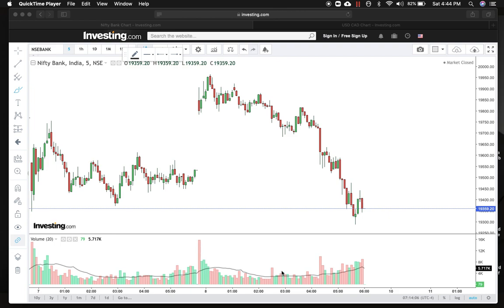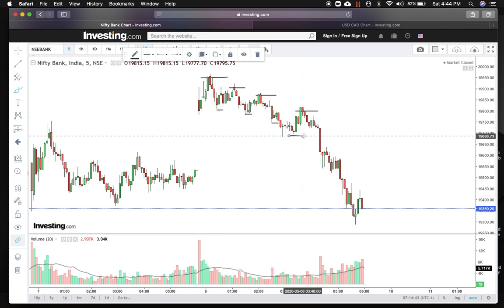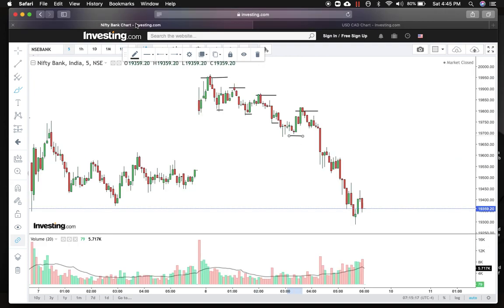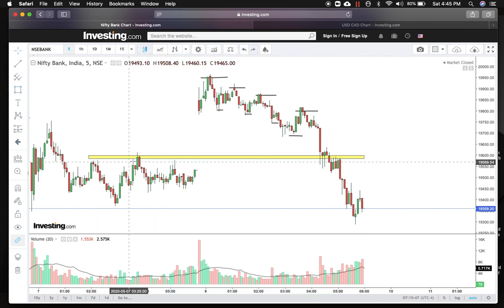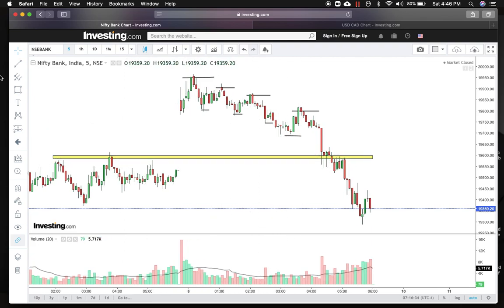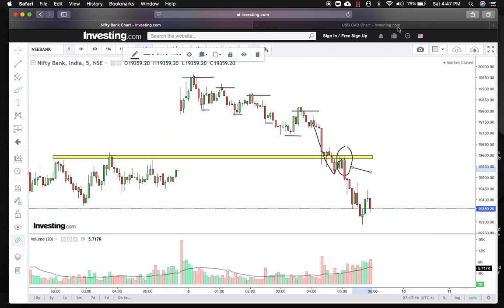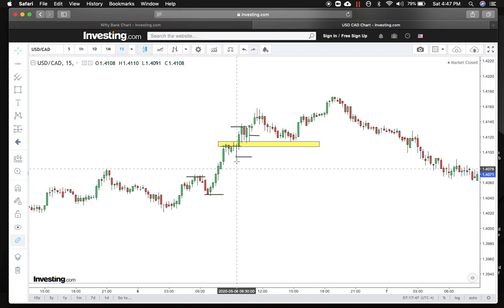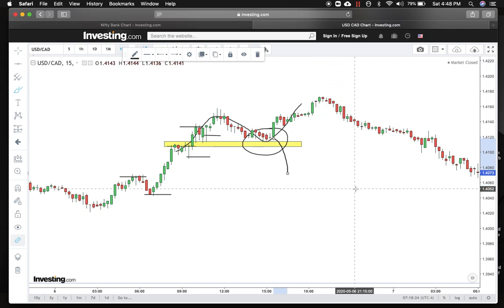Price Action Trading: Introduction | E01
Learn the Price Action strategy that we have been using in the markets to trade consistently!